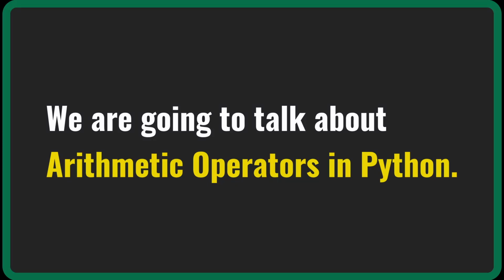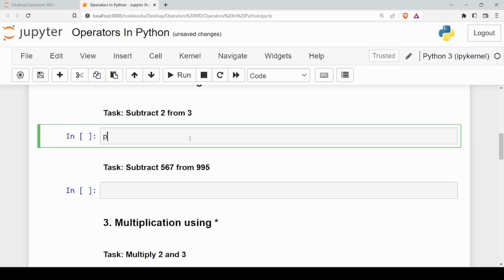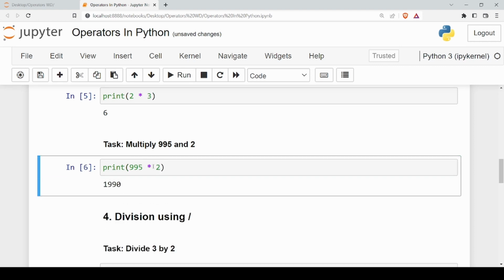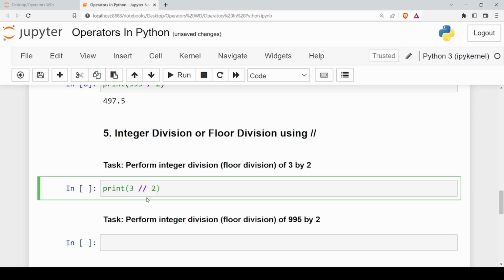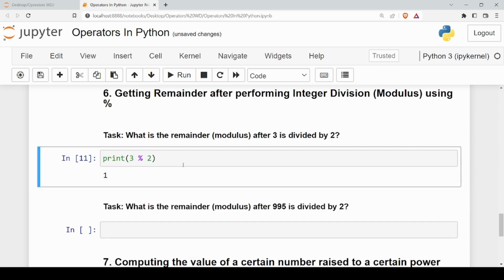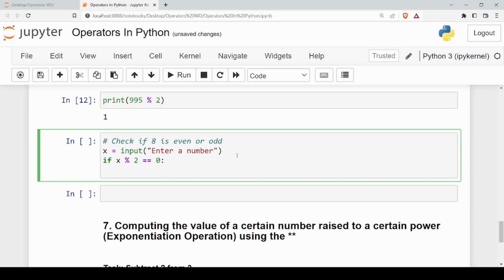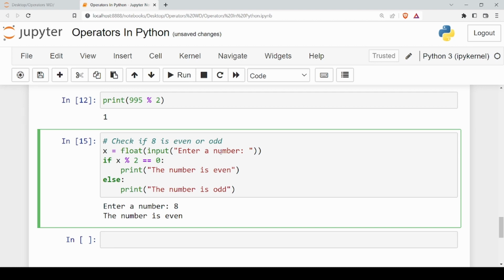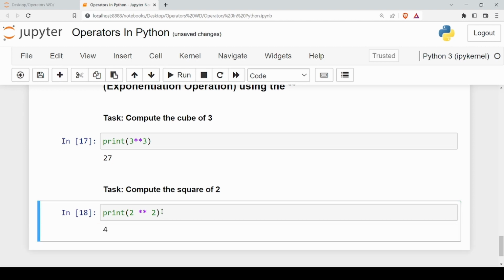Python Arithmetic Operators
This video is about Arithmetic Operators in Python. Arithmetic operators in python are used to perform different mathematical operations such as:-
1. Addition using + symbol.
2. Subtraction using - symbol.
3. Multiplication using * symbol.
4.  Division using / symbol.
5. Integer Division or Floor Division using // symbol.
6. Getting Remainder after performing Integer Division (Modulus) using % symbol.
7. Computing the value of a certain number raised to a certain power (Exponentiation Operation) using the ** symbol.